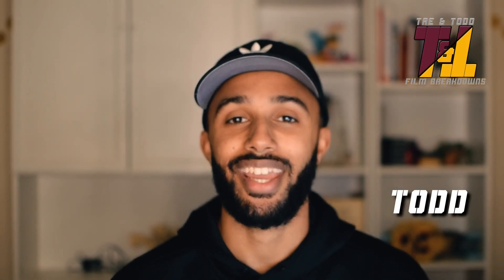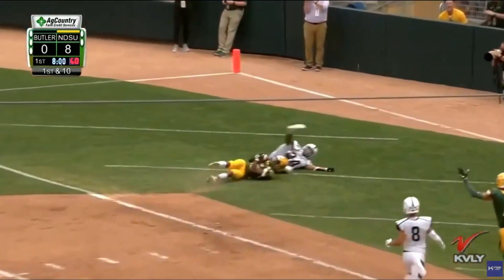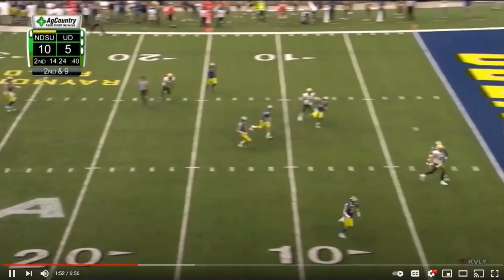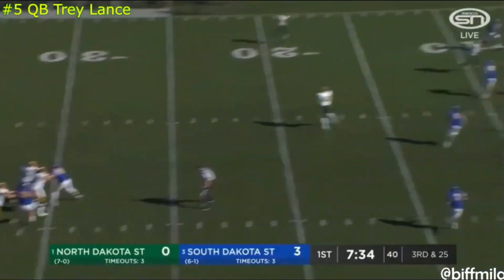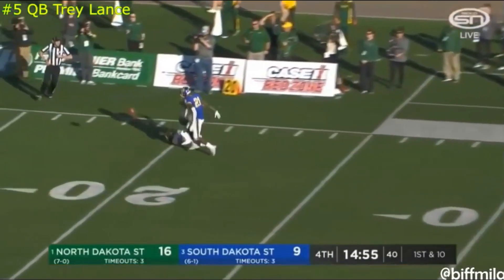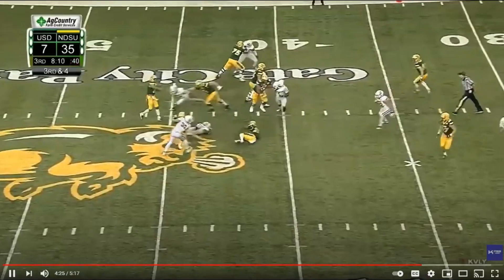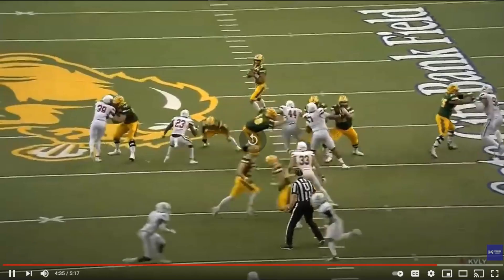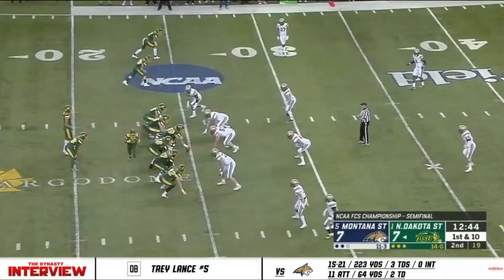Trey Lance Breakdown - 30+ Yards Throws (QB Chronicles Episode 2)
In this video I breakdown 20 downfield throws from Trey Lance. I breakdown his mechanics, accuracy, touch, performance while under pressure and from a clean pocket.

If you enjoy this video and want to see more content like this, subscribe to the channel and feel free to comment below the ideas of specific breakdowns you'd like to see.

This series will run all the way up until the NFL Draft which begins April 29th.

Shoutout to the other content creators whose videos I used to put this together.

-The Dynasty Interview Fantasy Football Podcast
-kielpro88
-Mike O'Brien
-FF Astronauts
-Matheus Milanez
-Dalton Tinklenberg
-Highlight Castle